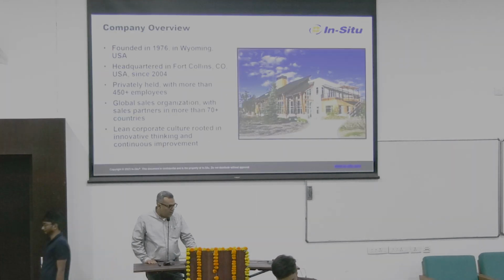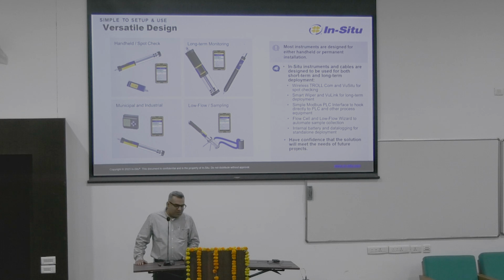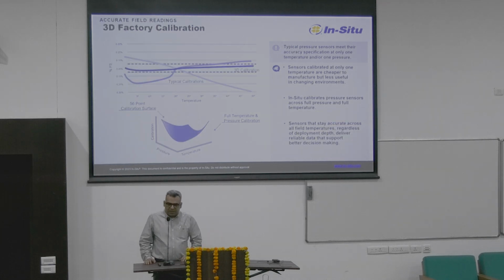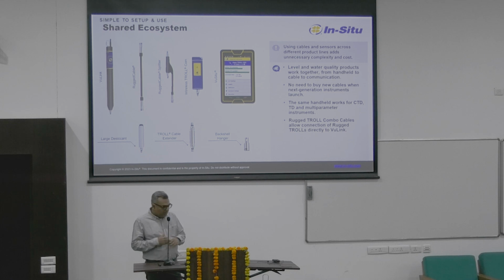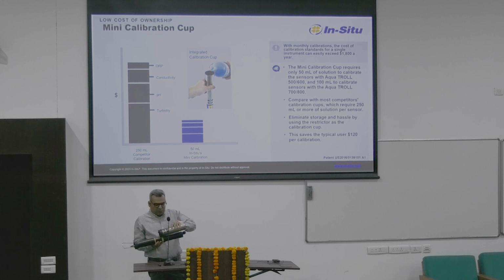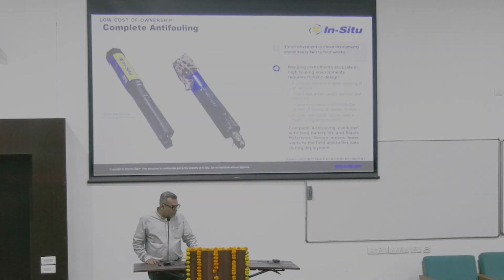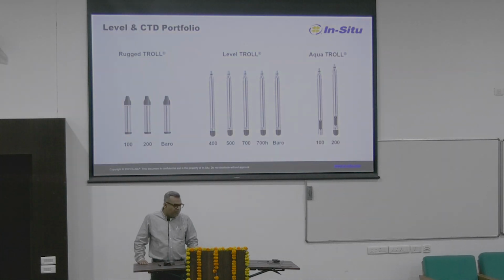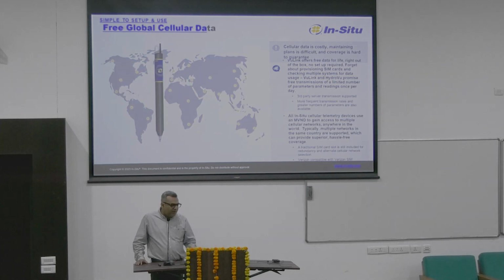Real-time Water Quality and Level Measurements Using In-situ Instruments | Mr Piyush Dwivedi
Real-time Water Quality and Level Measurements Using In-situ Instruments

Mr Piyush Dwivedi
Pan India Consultants Pvt. Ltd.